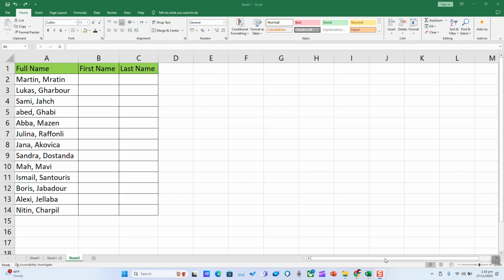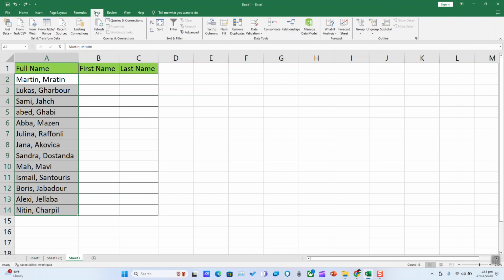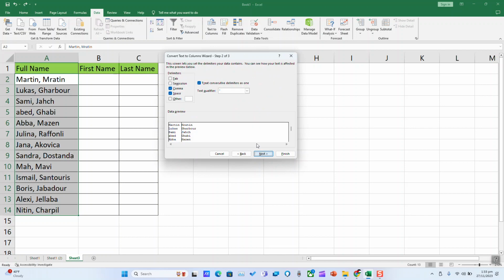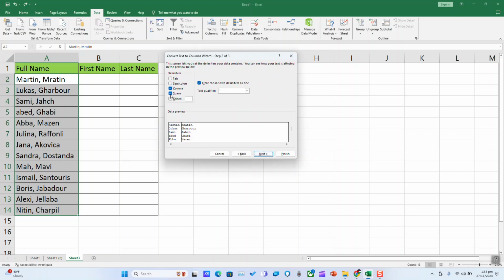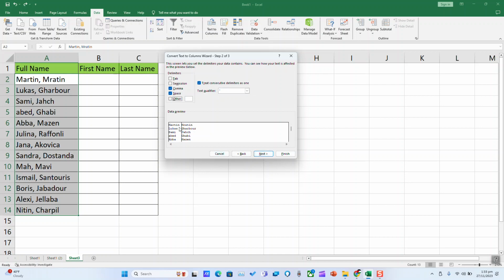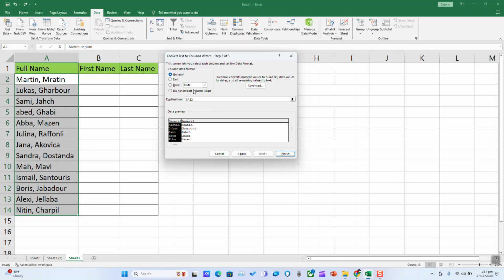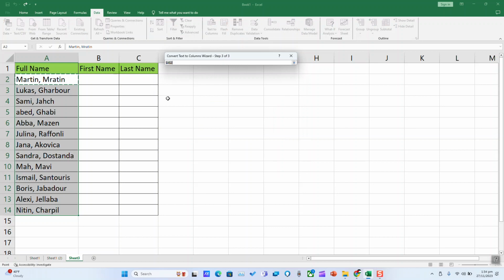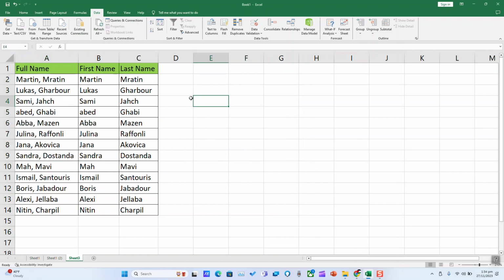How to split text into different columns in Excel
Unlock the power of Excel with our step-by-step guide on splitting text into multiple columns! 📊 Whether you're managing data or formatting documents, knowing how to efficiently split text can save you time and frustration. In this tutorial, we'll walk you through simple techniques and functions to divide text across different columns seamlessly. From basic methods to advanced tricks, this video has everything you need to become an Excel text-splitting pro. Don't let tangled data hold you back—watch now and streamline your spreadsheet skills!